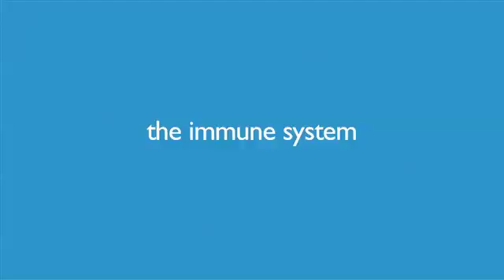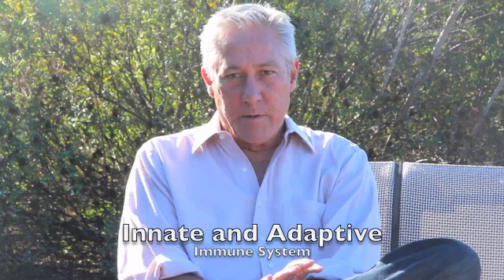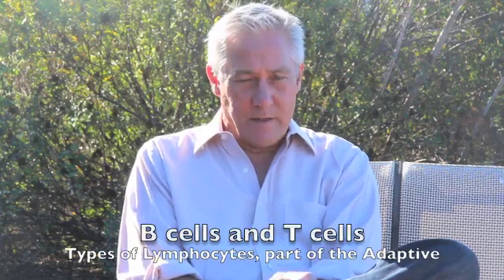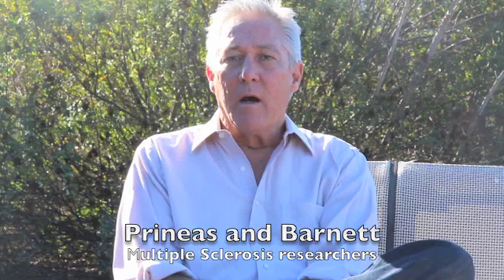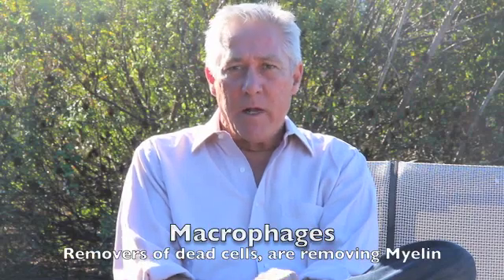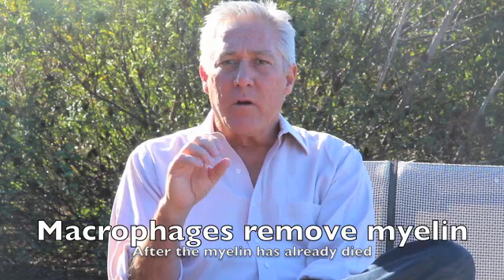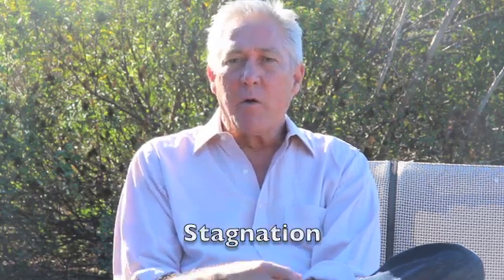CCSVI - Multiple Sclerosis and the Immune System - David Hubbard MD - CCSVI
David Hubbard MD, Neurologist, discusses Multiple Sclerosis, CCSVI and the immune system.